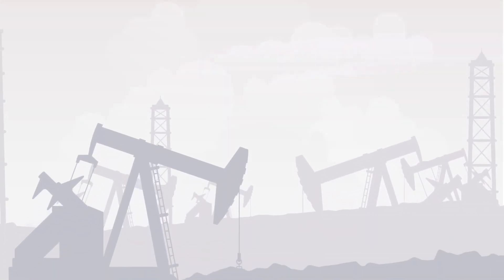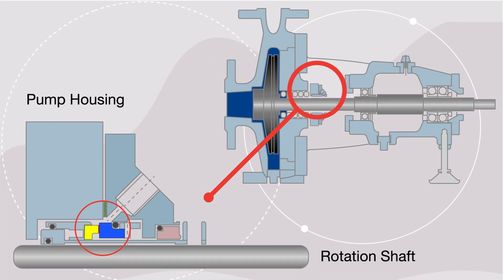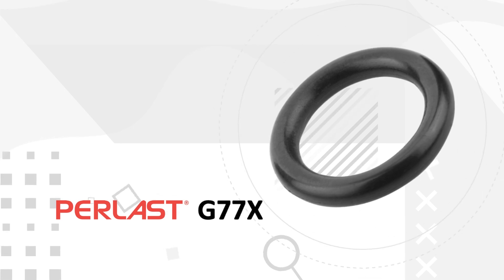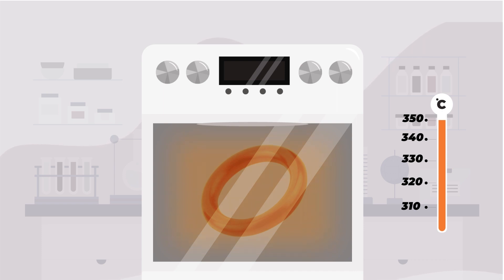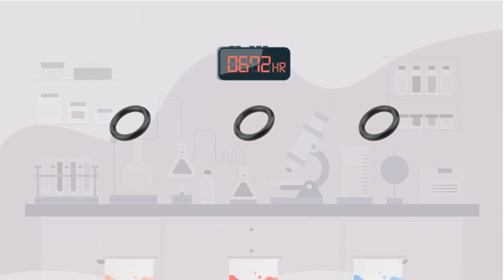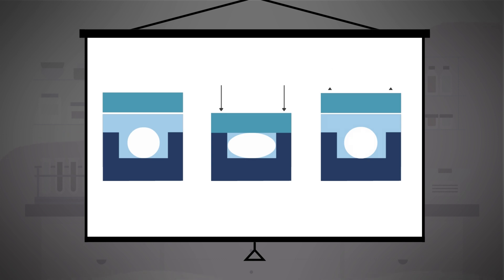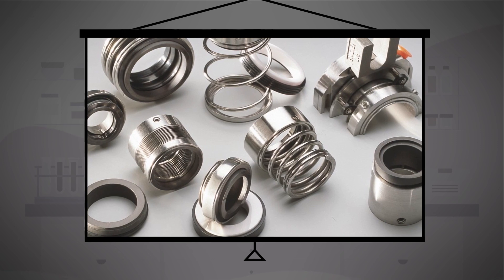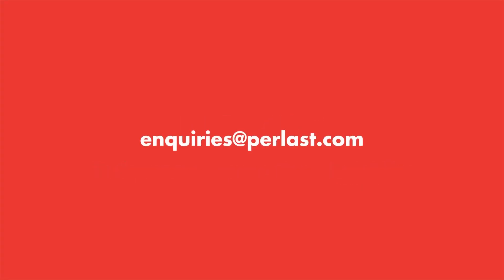Perlast G77X - the ultimate FFKM for mechanical seal O-rings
This animation highlights the benefits of using Perlast G77X FFKM seals to upgrade the performance and reliability of your mechanical seal operations.